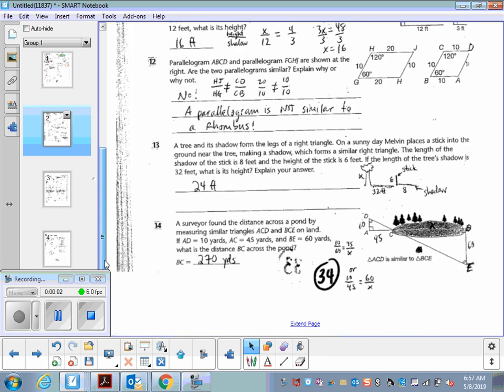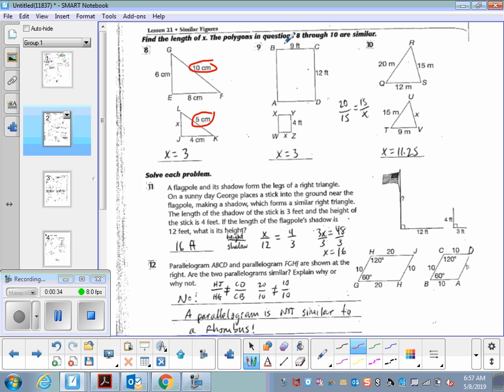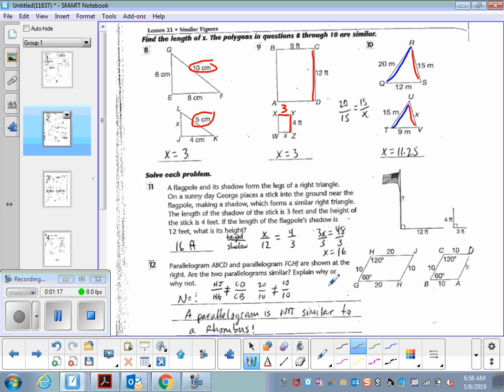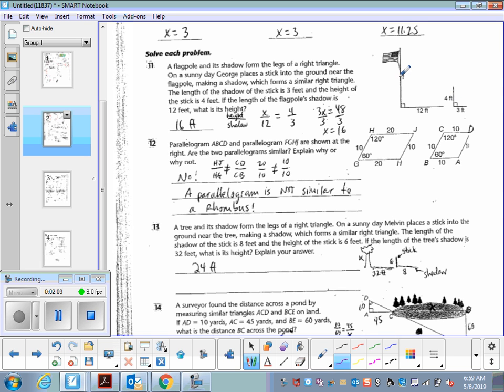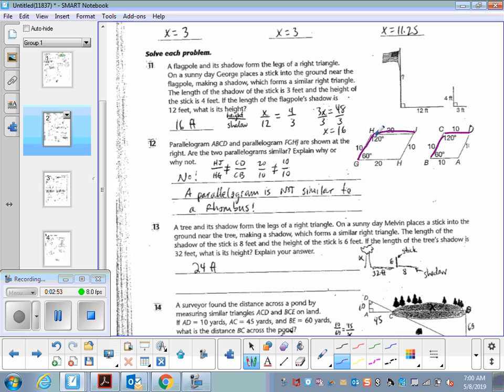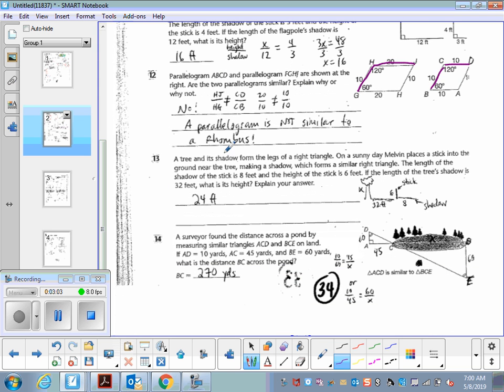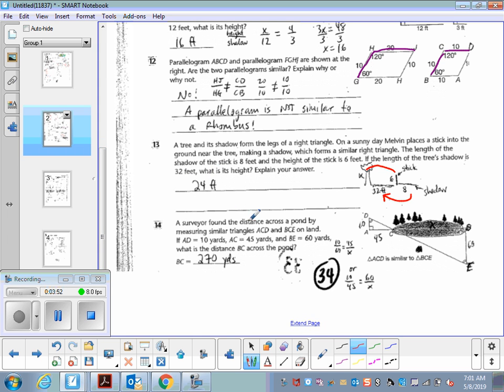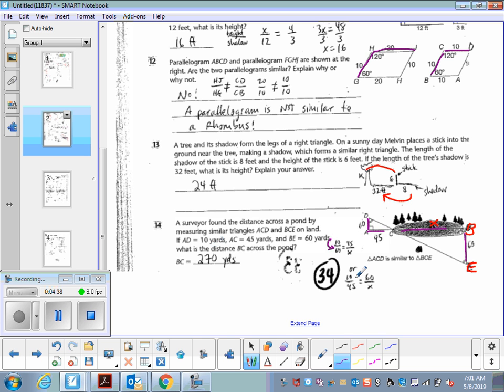M7 SOL Review packet pg. 34 Setting up Proportions